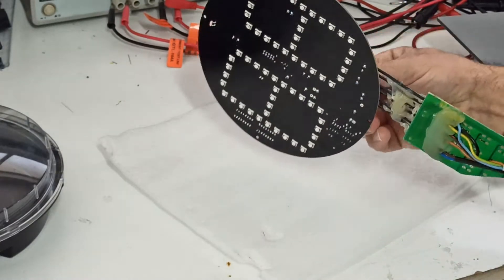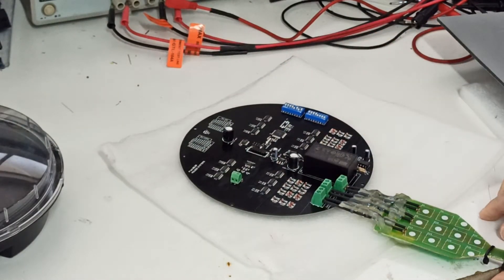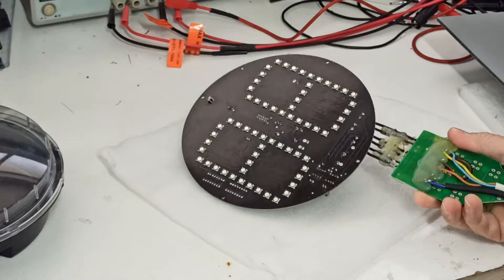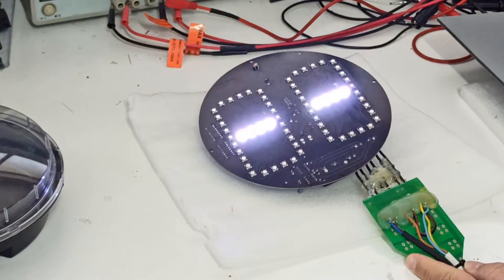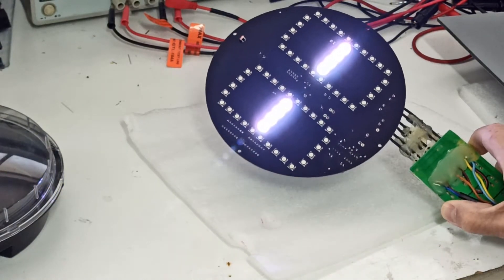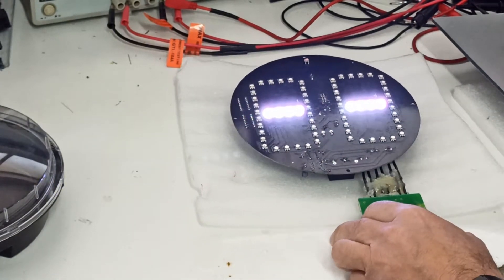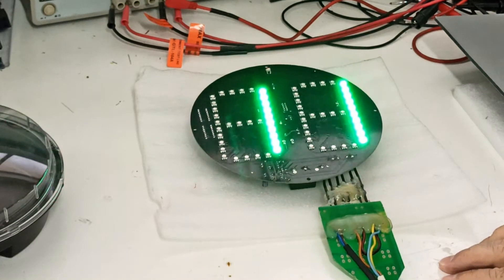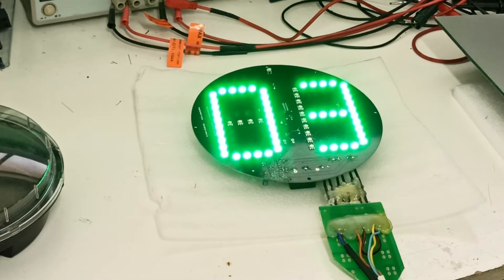Traffic Lights RGB LED Countdown Timer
Introducing the RGB LED timer for traffic lights diameter 20 cm. Is designed and produced entirely by our company. Actually it is a double-digit full color RGB LED timer and counts down until the green or red light comes on. The device processor provides a system for automatic learning of the time that each lamp lasts, with the help of two high voltage monitoring inputs. The board can be easily installed and operated in any traffic light housing diameter 20 cm, as it is powered directly by 220 Volts AC. The device has an RS485 Modbus interface for connection to PLC or other control systems. It also has a photo sensor for automatic adjustment of brightness depending on the external lighting conditions.